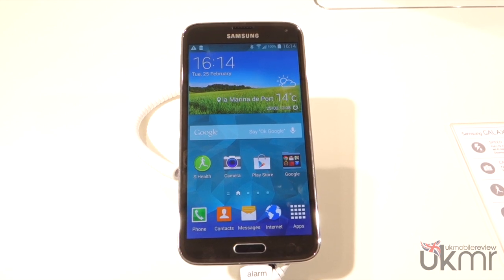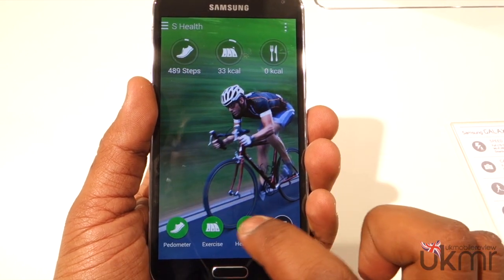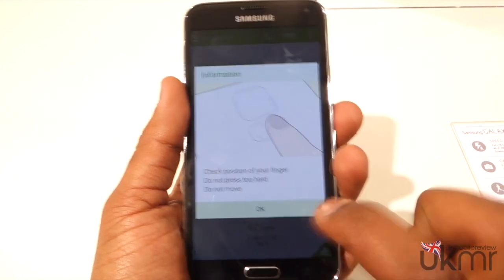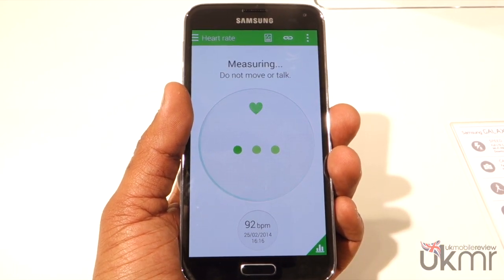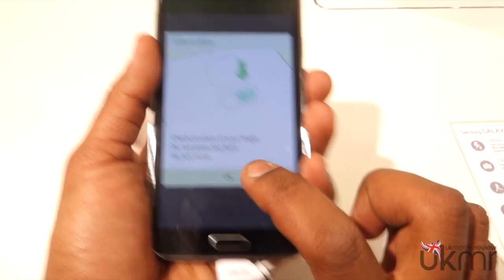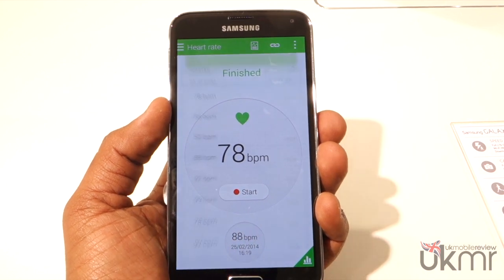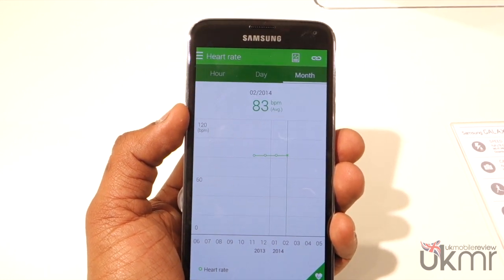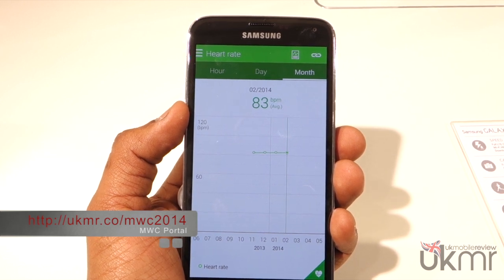Samsung Galaxy S5 Heart Rate Monitor Hands On (MWC 2014)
A demo of the Galaxy S5 heart rate monitor at Mobile World Congress 2014
Sony RX100 M2 (UK) / (US)